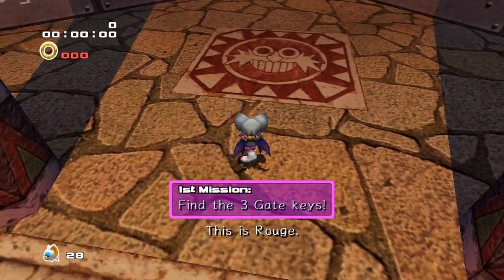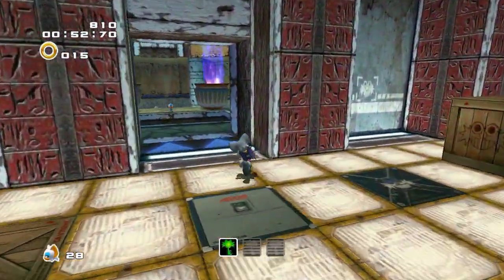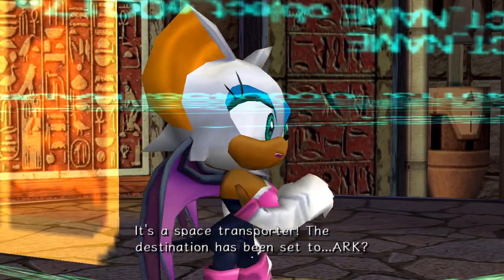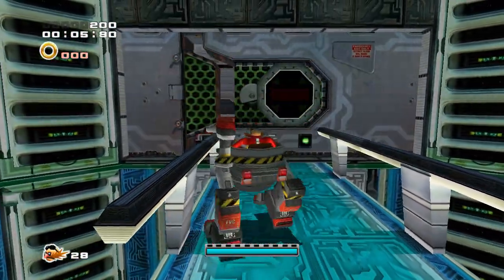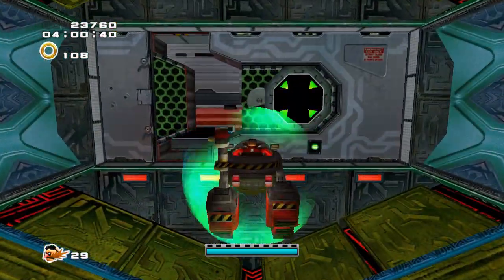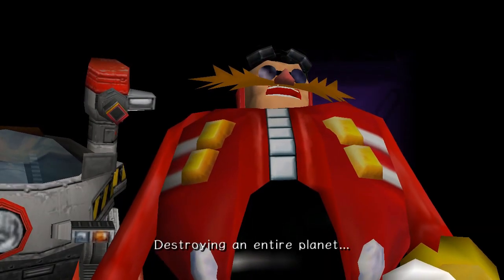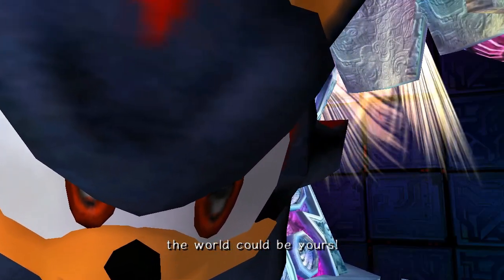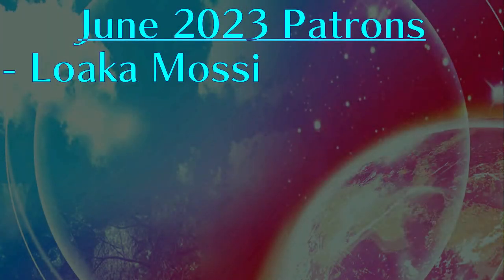Sonic Adventure 2 - Part 3: Trespasser (Uncut)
“Hahahahahahaha! Sounds like a plan. I like the way you think Shadow!”